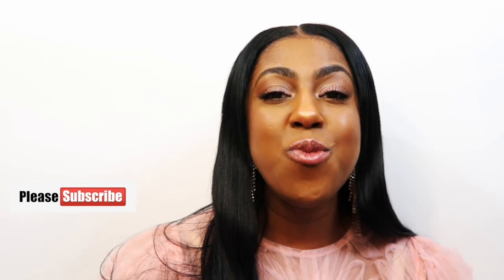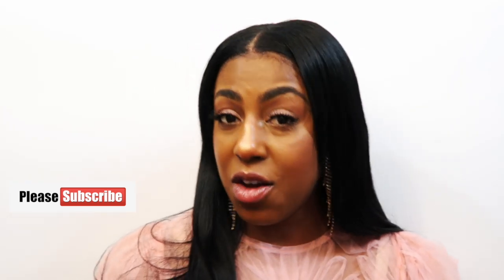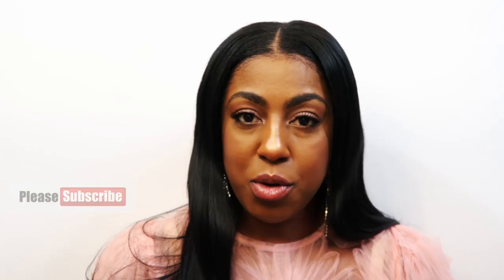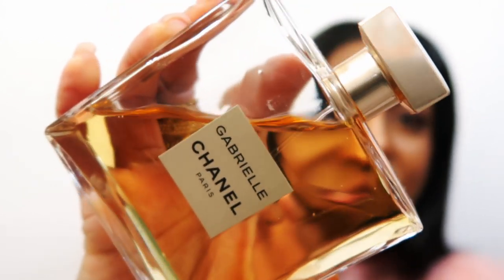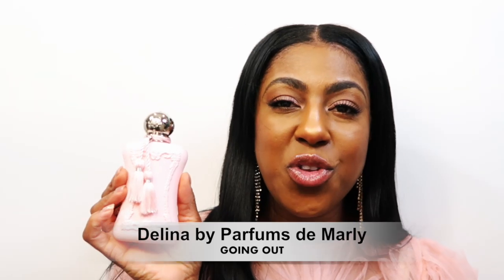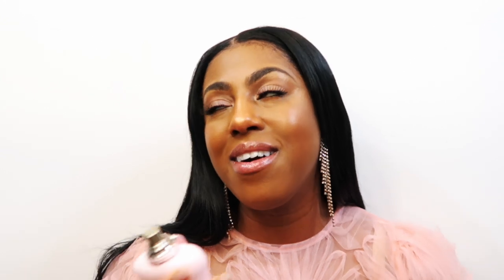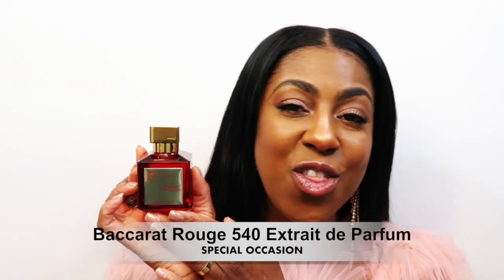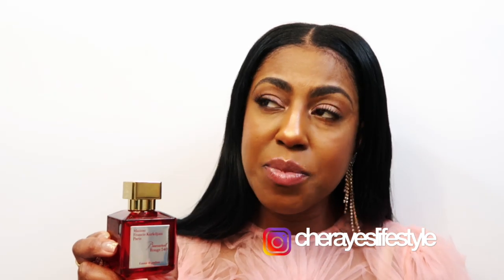5 FRAGRANCES FOR FIVE DIFFERENT OCCASIONS | PERFUME COLLECTION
5 FRAGRANCES FOR FIVE DIFFERENT OCCASIONS | PERFUME COLLECTION

Today I’m sharing five fragrances for five different occasions
I got this idea form Tik Toc

 5 FRAGRANCES FOR FIVE DIFFERENT OCCASIONS | PERFUME COLLECTION

Fragrance Mentioned below:
Home Fragrance Jo Malone Mimosa

Work Fragrance Chanel Gabrielle

Casual Fragrance Amo

Going Out Fragrance PDM Delian

Special Occasion Fragrance Baccarat Rouge 540

All advice, tips, and recommendations discussed on this channel are all my own personal opinions. I am simply sharing my personal experiences so feel free to try at your own discretion.  THANKS ☺

Write me at:
23890 Copper Hill Drive Suite#762

Phil 4:13